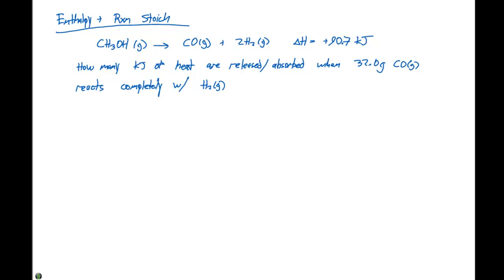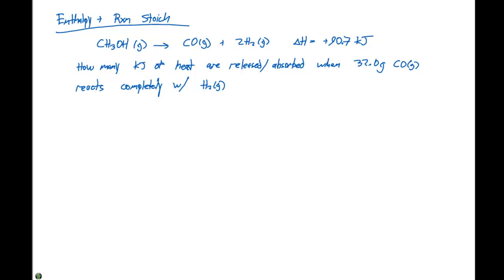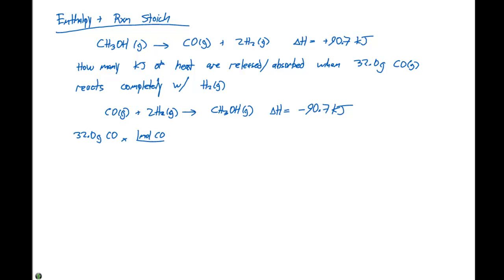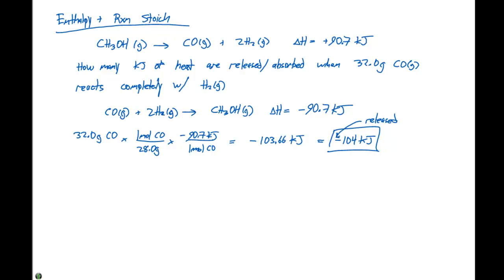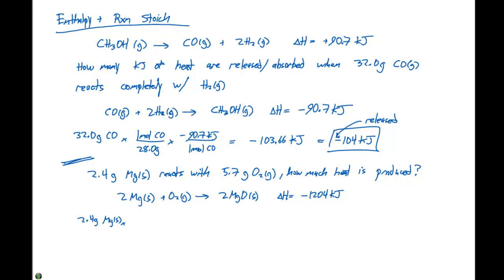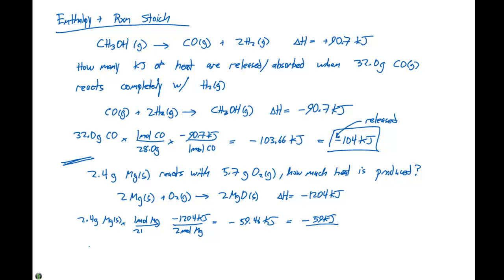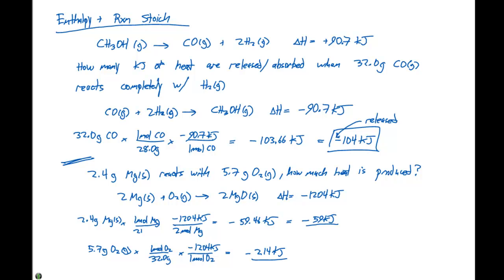Section 5.7 Enthalpy and Reaction Stoichiometry 5;57